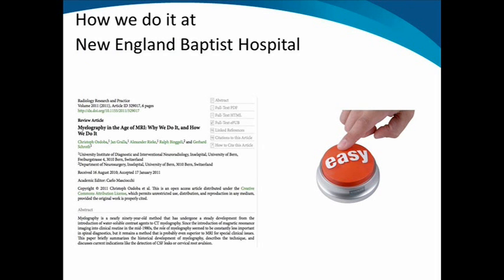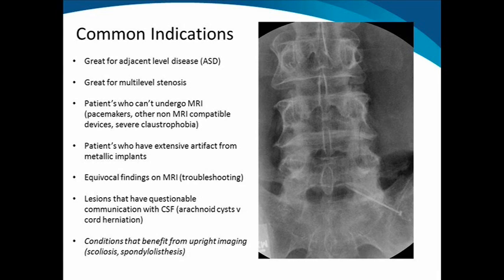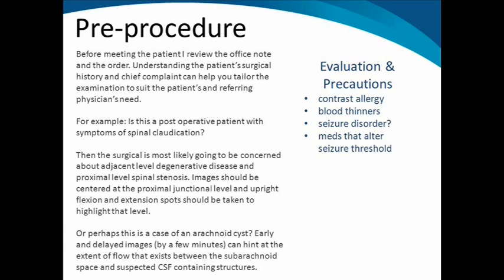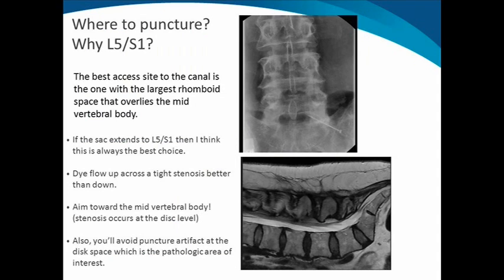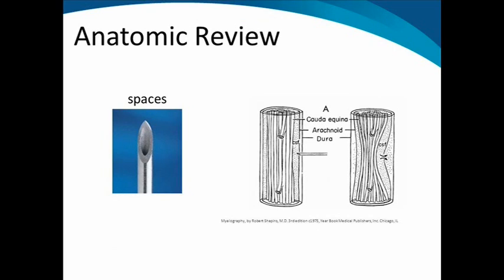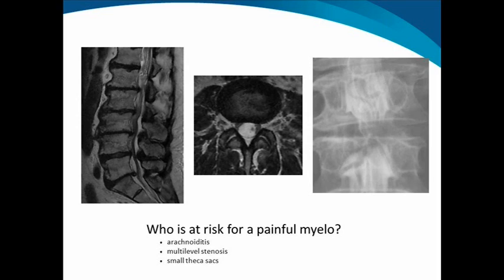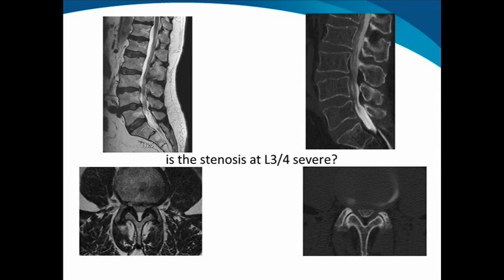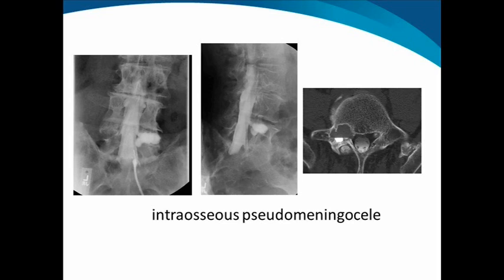Myelography in the Orthopedic Hospital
Tal Rencus, MD, neuroradiologist at New England Baptist Hospital discusses the indications for myelography and its appropriate use in spine imaging, the steps in performing a myelogram, and common normal and abnormal findings on myelography.